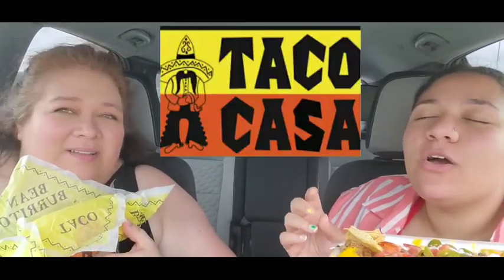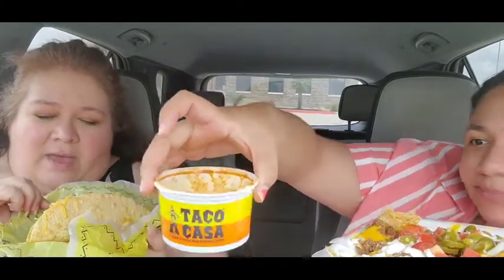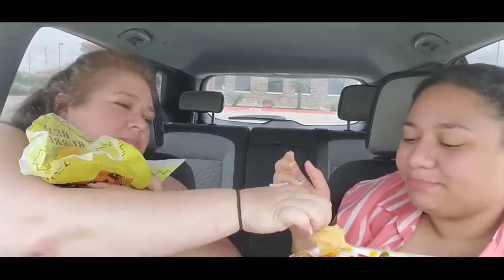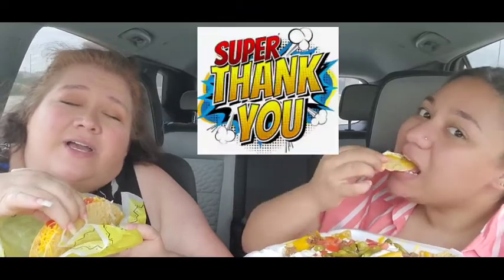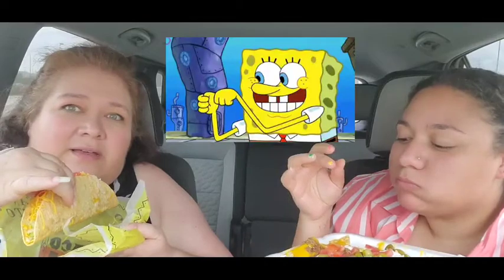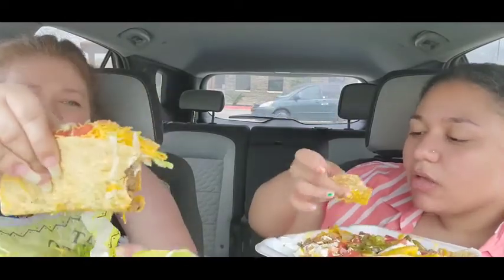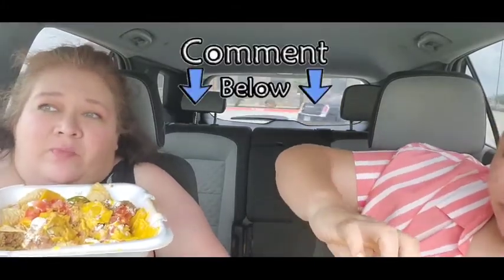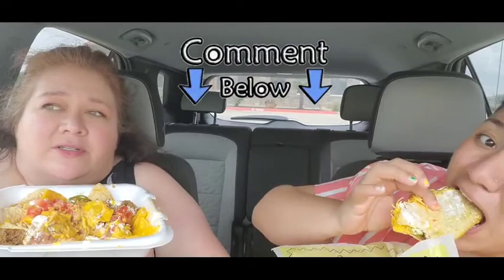Taco Casa | Mother Daughter Mukbang Eating Show 먹방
Mother Daughter Mukbang Eating Show 먹방: Taco Casa

Food:  Super Taco, Super Burrito, & Super Nachos

Sharing our relationship, single parent experience, and life as a principal through a mukbang eating show. Thank you for all the love and pull up a chair to our table!

If you want to donate to the growth of Raising a Single Mom or sponsor a mukbang, please use

Want to send us stuff for unboxings?:
Sierra or Cynthia
Raising a Single Mom
2162 Spring Stuebner Rd. Ste. 140 PMB 425
Spring, Texas 77389

We love this wok for all our sauces.  It makes a huge batch.

Ostrichy Garlic Press for our sauces

Please introduce yourself in the comments below.